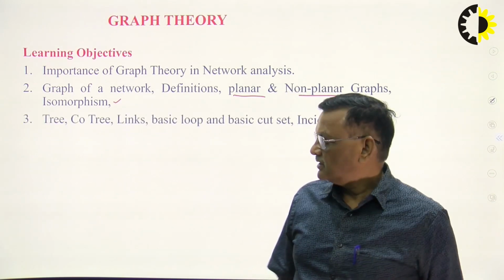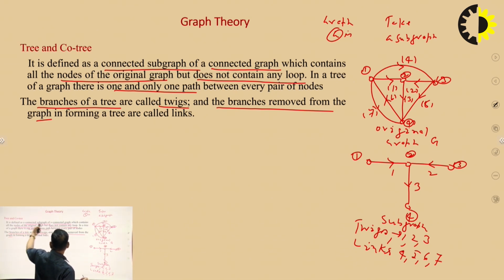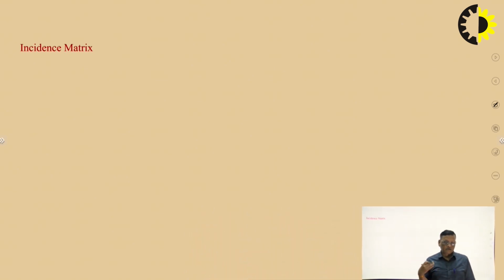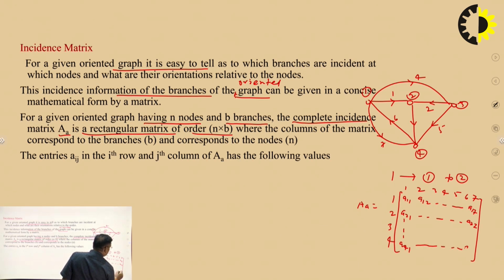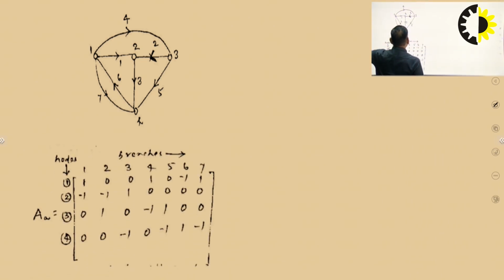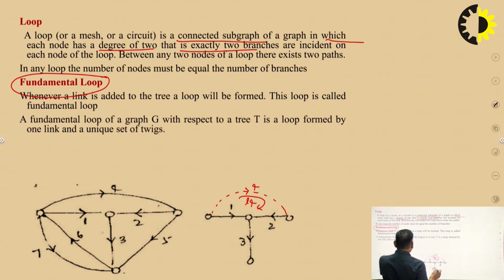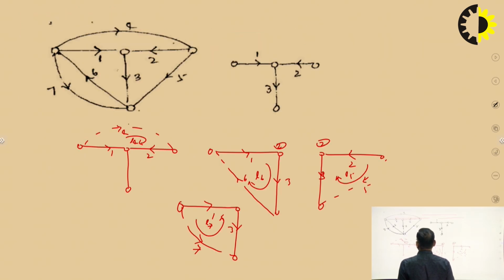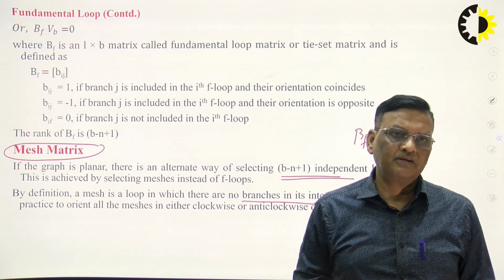GRAPH THEORY || NETWORK ANALYSIS AND SYNTHESIS || LECTURE 11 BY DR. A. K. RAI || AKGEC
Graph theory is a computer network to solve the complex network.